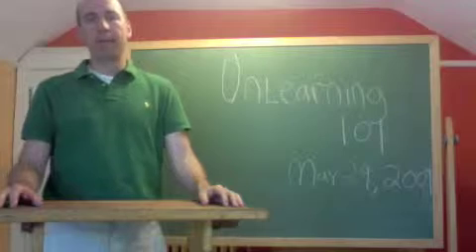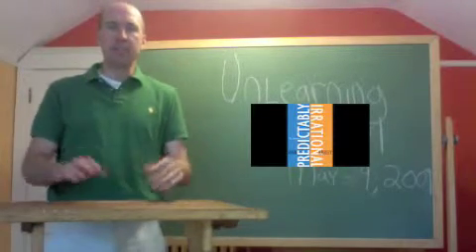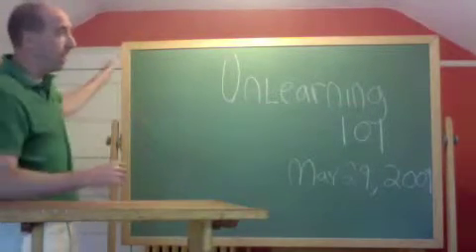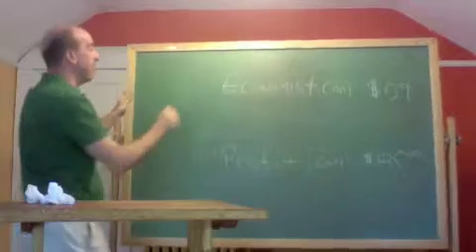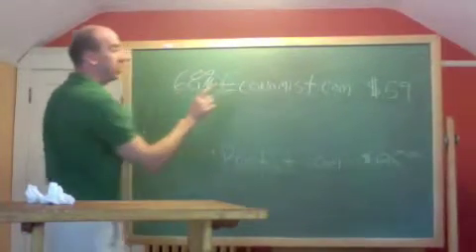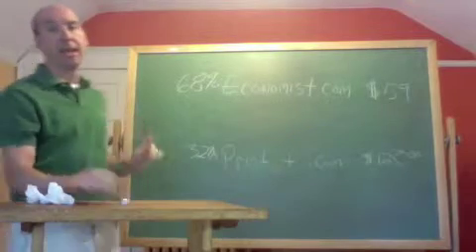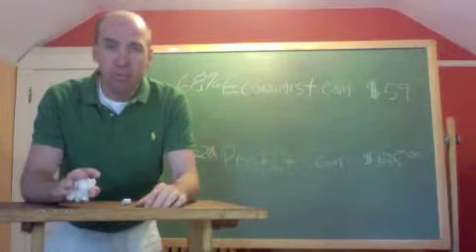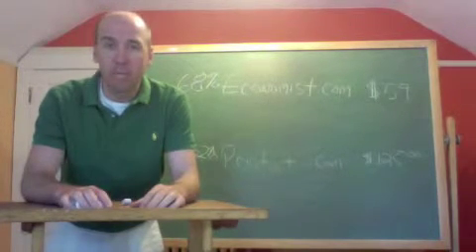Unlearning 101: Lesson #18 -- Unlearn Your Preferences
Best-selling author, global futurist and "America's Chief Unlearning Officer," Jack Uldrich, uses an example from Daniel Ariely's book "predictably Irrational" to explain why we need to unlearn our preferences.